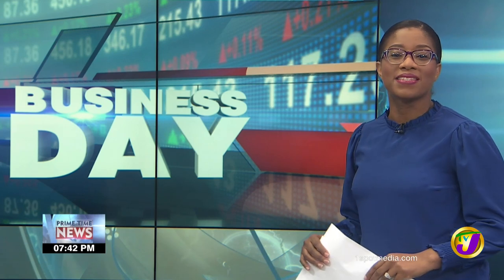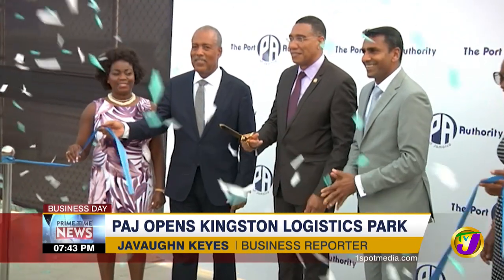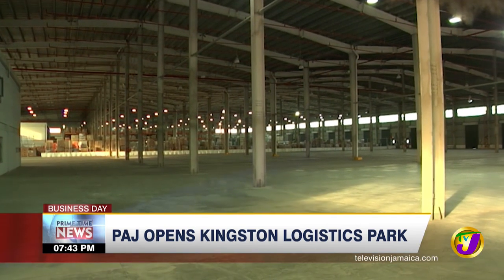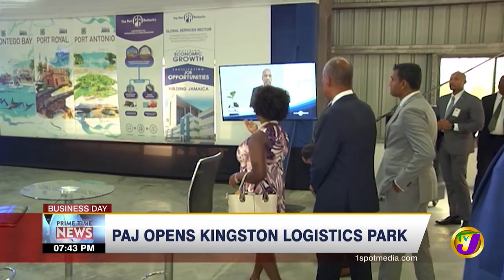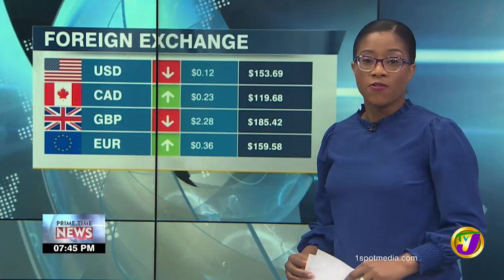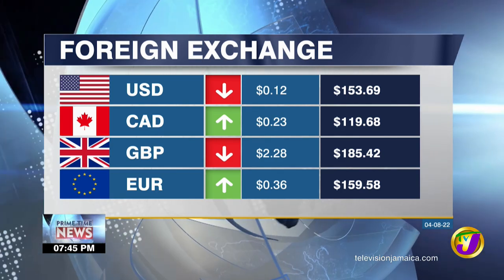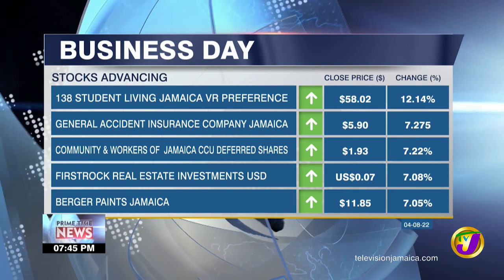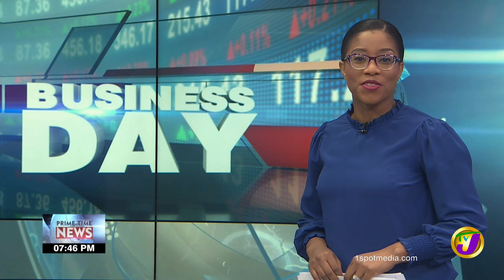PAJ Opens Kingston Logistics Park | TVJ Business Day - Aug 4 2022